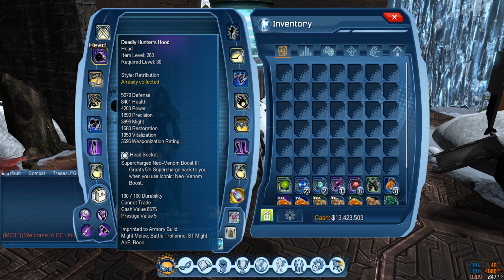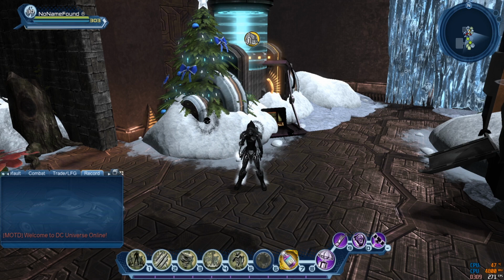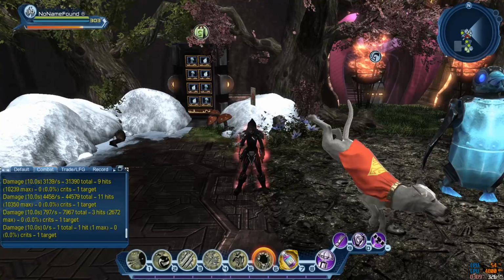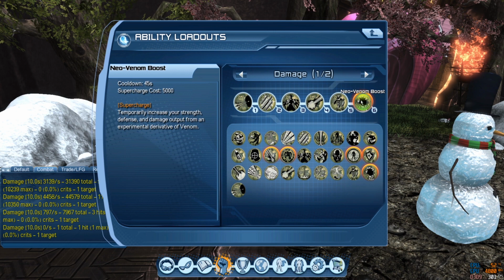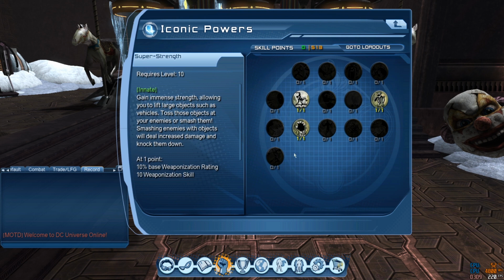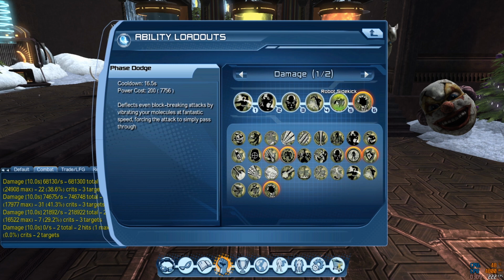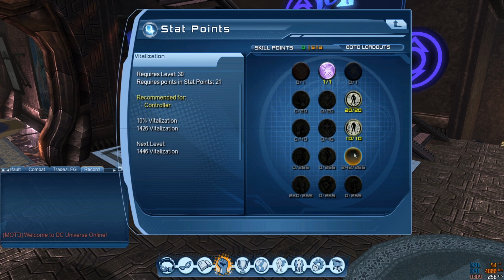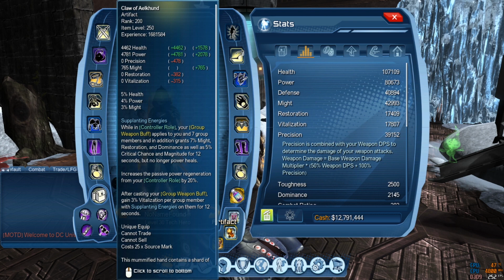🔥 DCUO - The most in-depth Munitions guide 2020 (Might/Prec/Troll/BattleTroll) 🔥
My first powerset in-depth guide: Munitions. Everything you must know!
Timestamp on the first comment of this video!
Live on Twitch.tv from Monday to Friday starting from 3PM (CET)